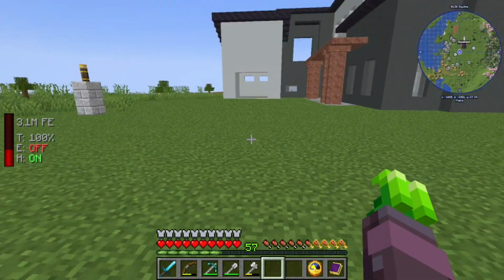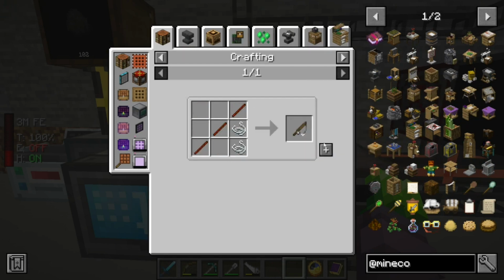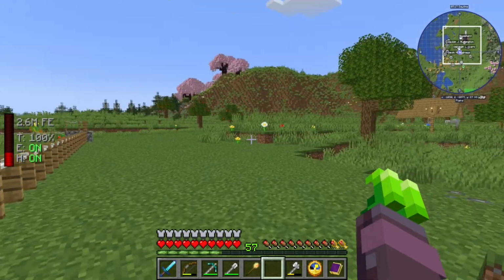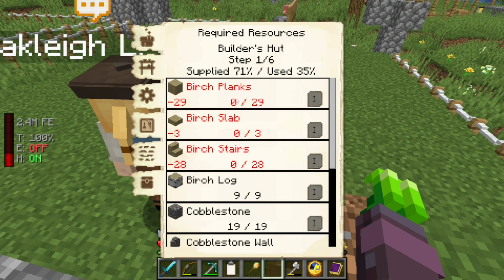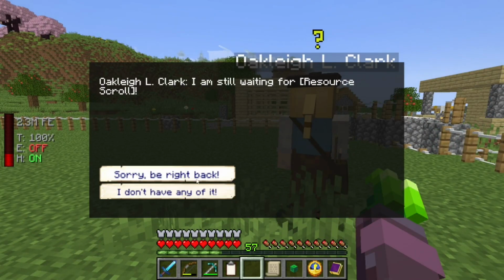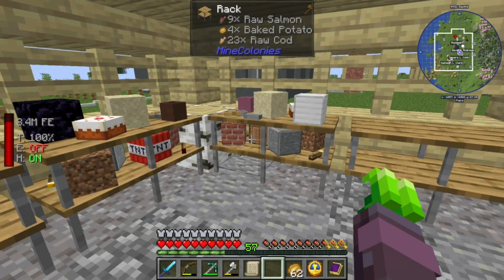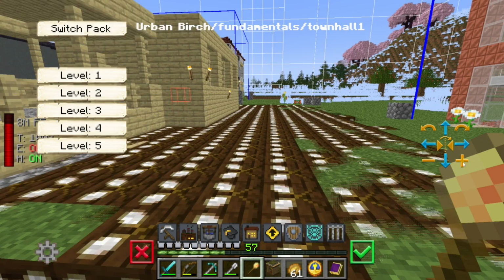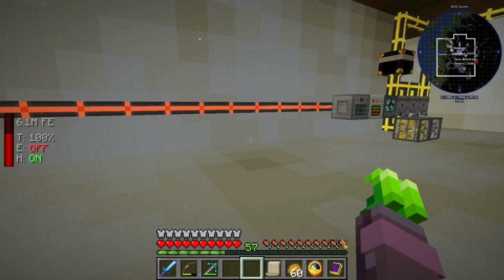All The Mods 9 - Episode 11 - Starting Minecolonies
Let's play All the Mods 9! Today we get a start on Minecolonies.